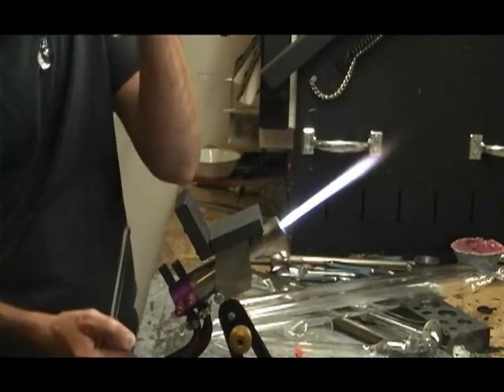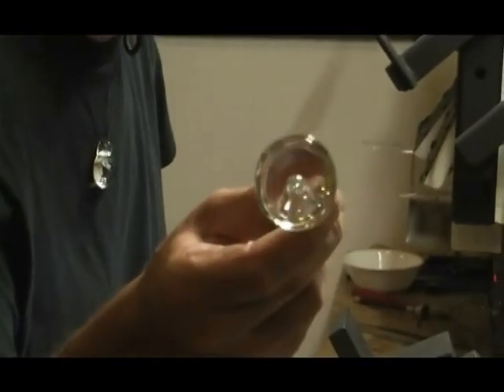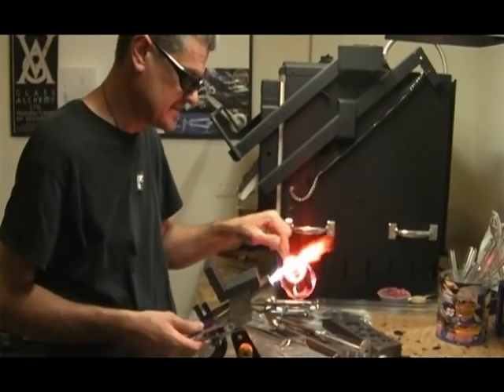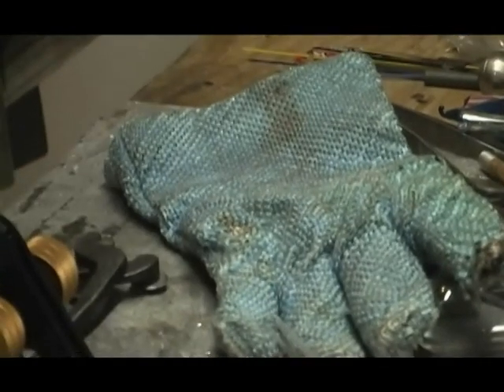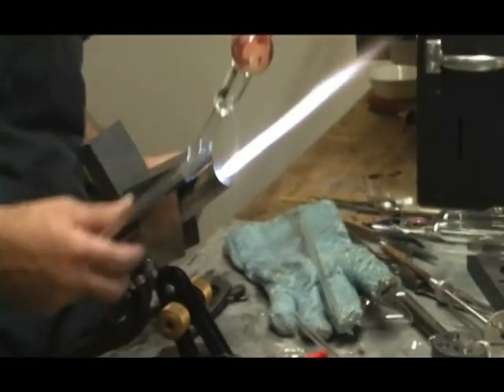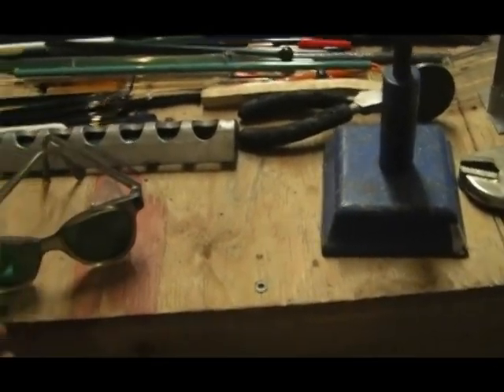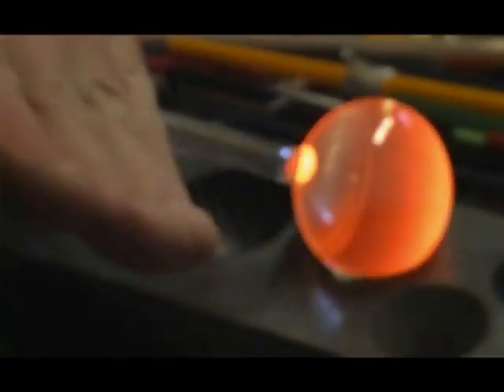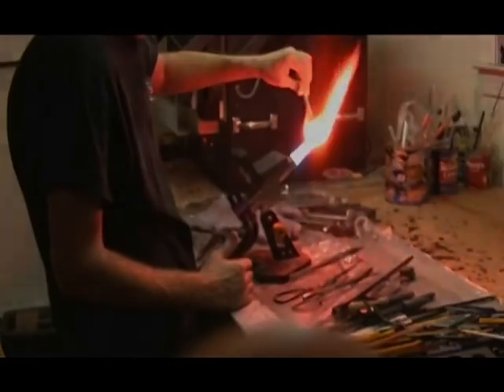In loving memory of the REAL Gremlin Glass - Roy J. Hicks II 5/27/1969 to 5/27/2013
Roy James Hicks II AKA Gremlin Glass was with us until his 44th birthday. This video is posted so that all who knew him, and those who wanted to know him, can see what a wonderful, kind soul he really was... In loving memory of my son, Roy, the REAL GREMLIN GLASS.